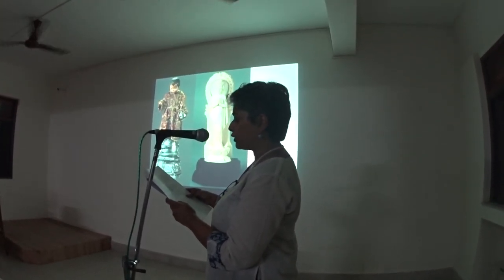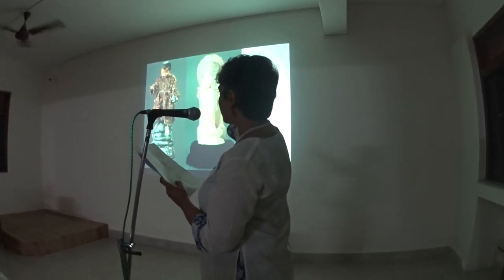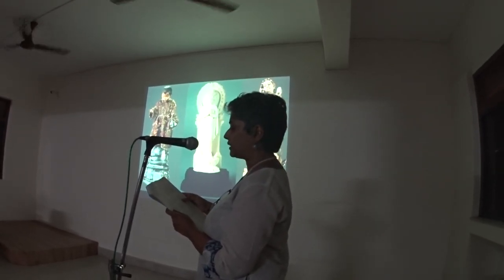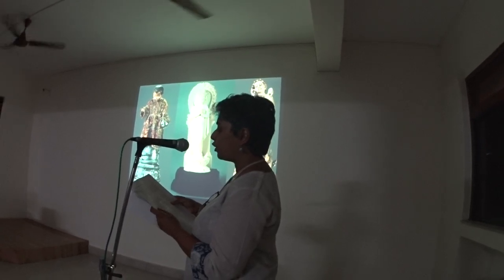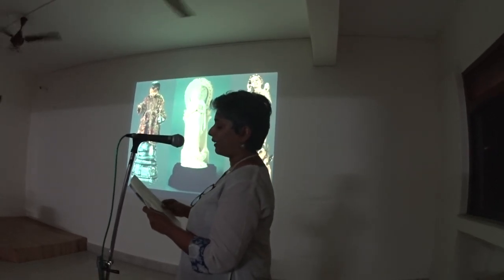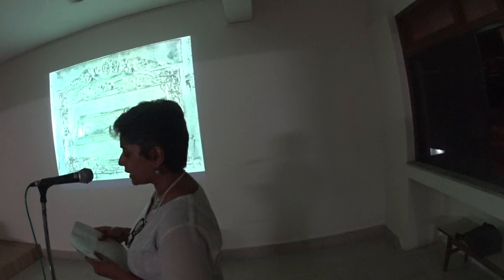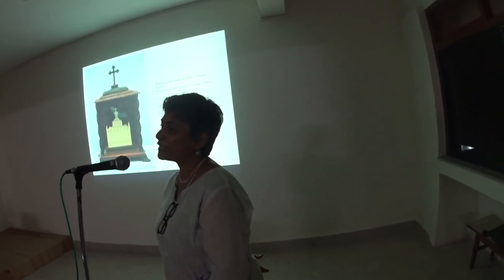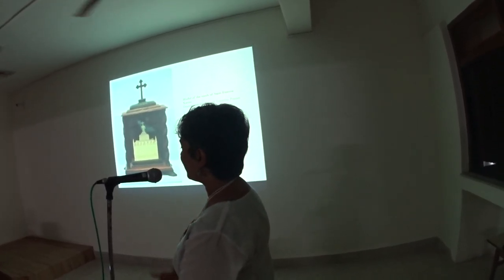Exhibts related to Francis Xavier at the Museum of Christian Art (MoCA), Goa (1/2)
A talk by Natasha Fernandes, the Curator of the Old Goa-based Museum of Christian Art, Nov 1, 2021. At the start, Natasha has just finished giving the location of the MoCA (in Old Goa) and explaining how it was earlier a cloistered convent. Recorded by Frederick Noronha (FN).